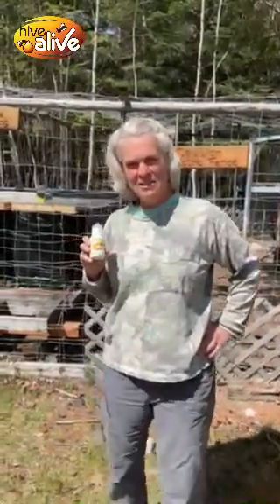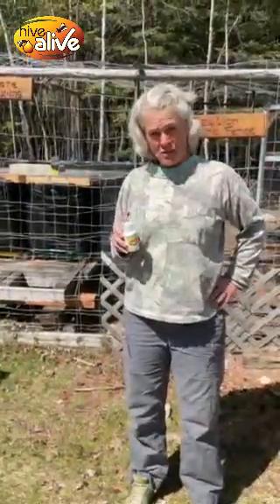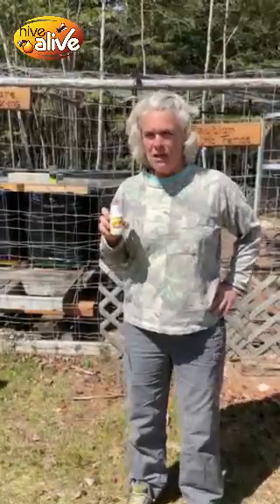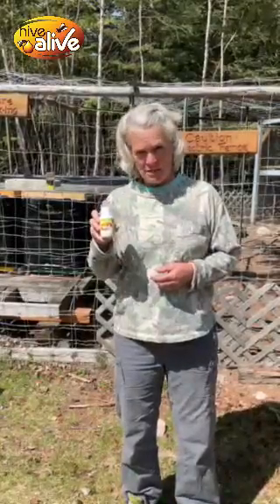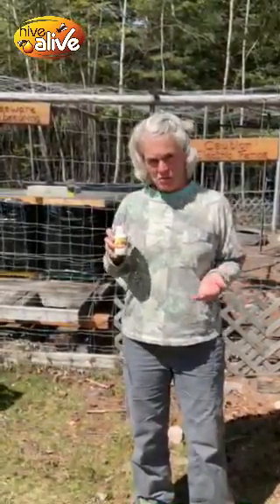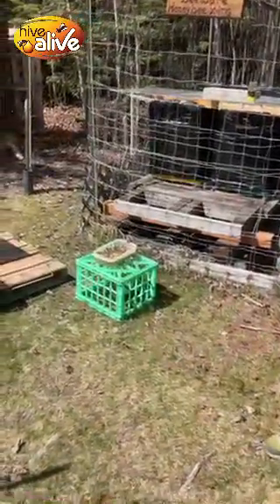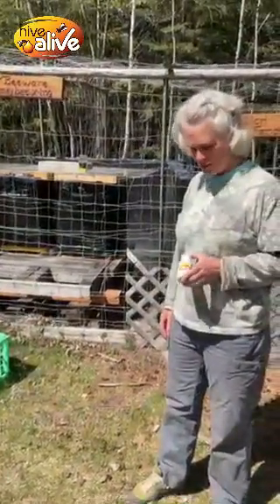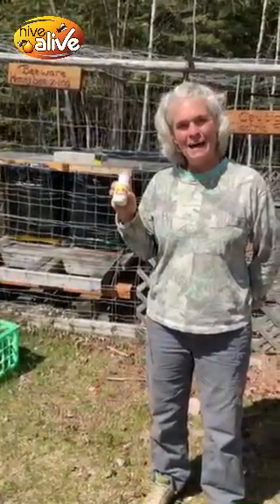Canadian beekeeper Ingrid Braun HiveAlive testimonial